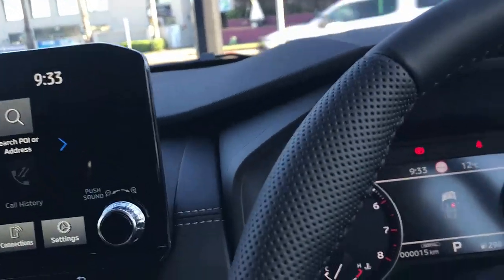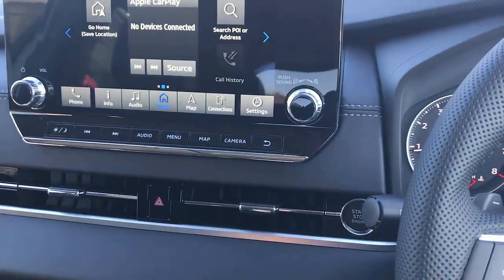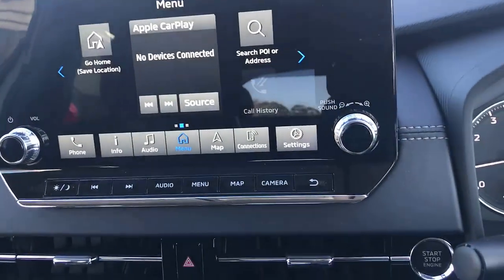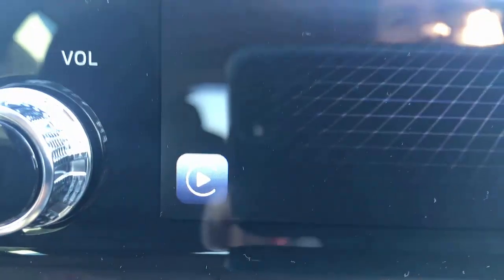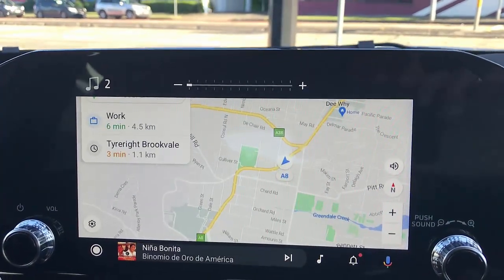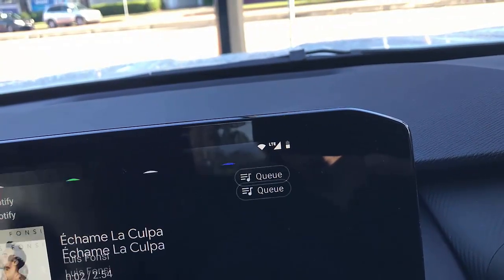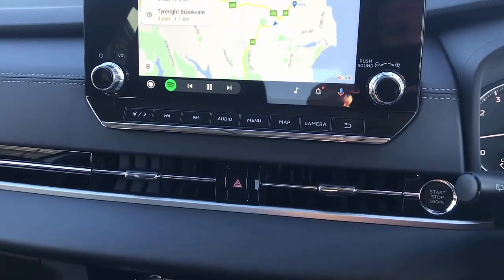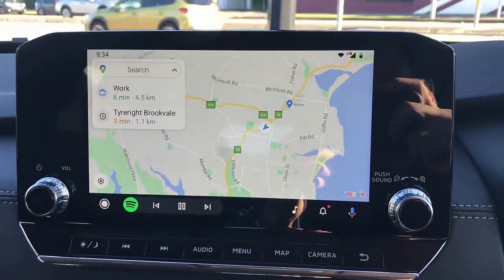How to install Wireless Android Auto on Mitsubishi Outlander using the CP-AA Wireless dongle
Using the CP-AA adapter you can finally have wireless android auto in your Mitsubishi , switch from to Wireless Android Auto or wireless carplay on your car.